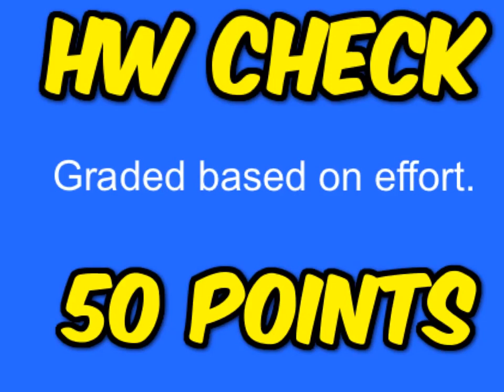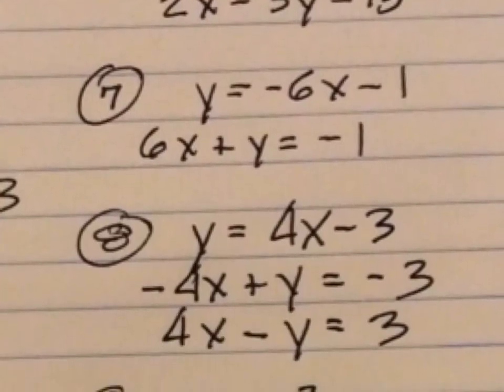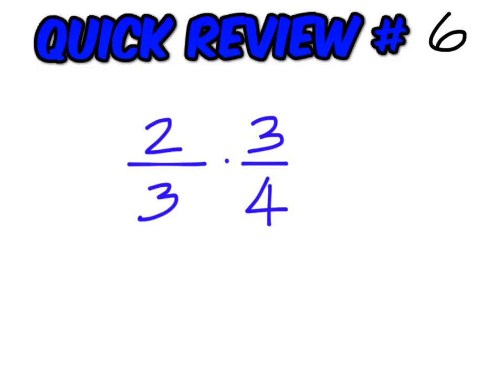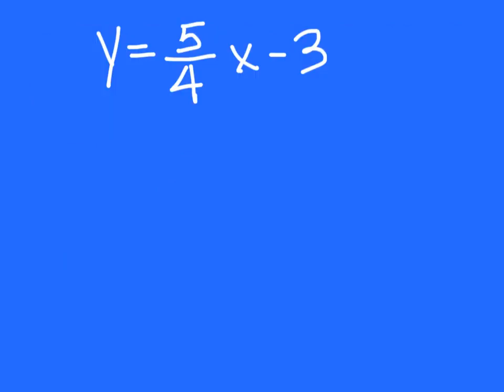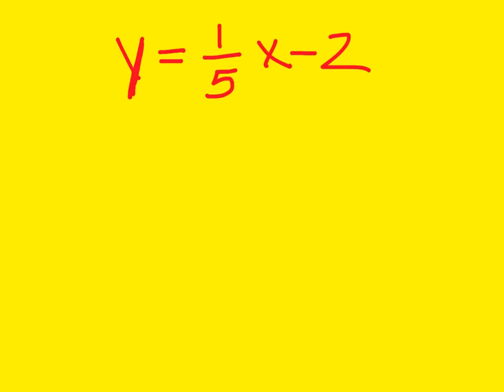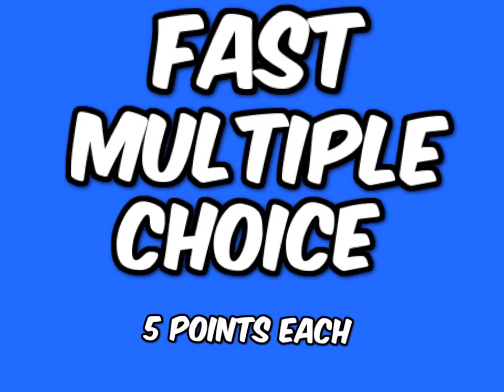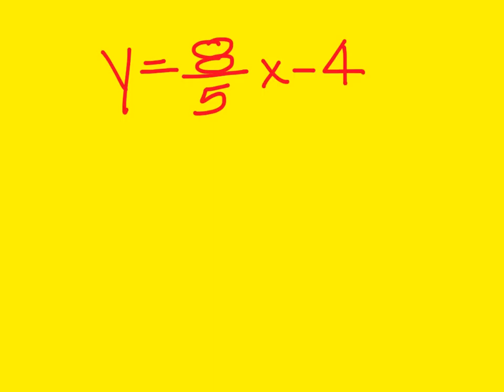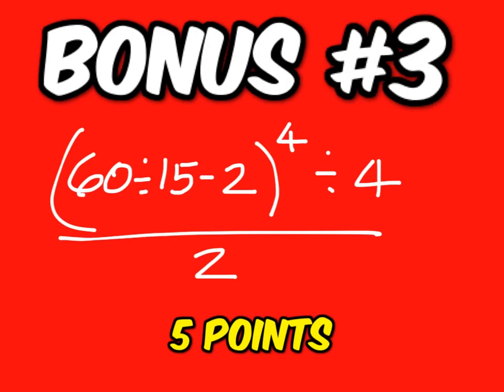5th Period September 26, 2013 - Tate Skinner's Classroom at GHS